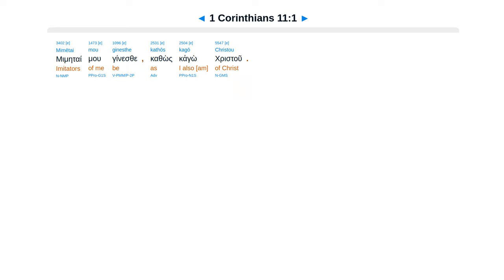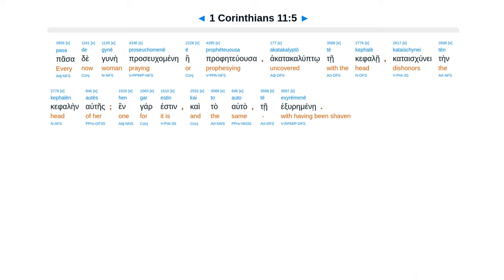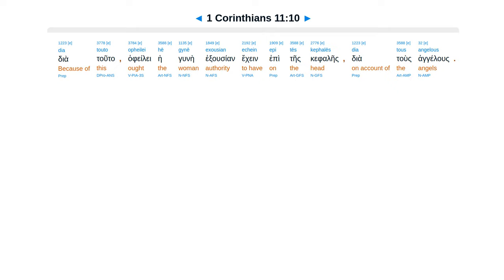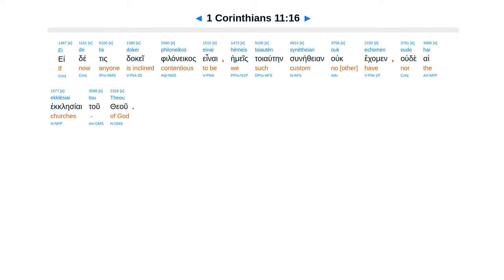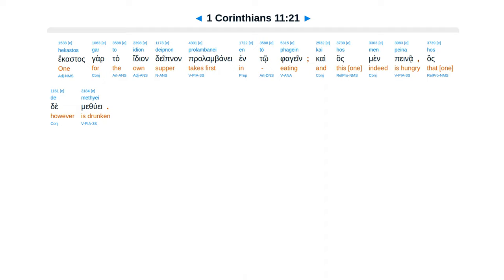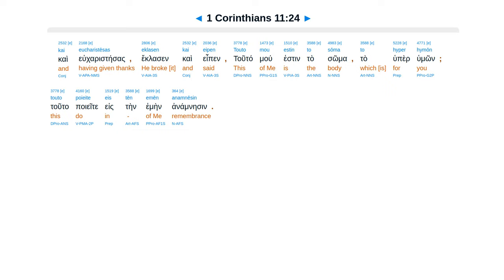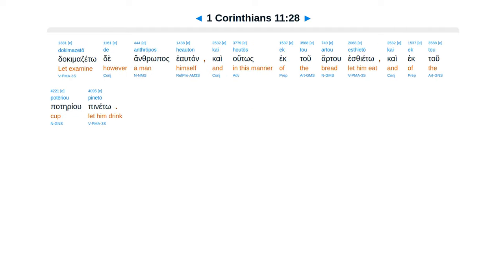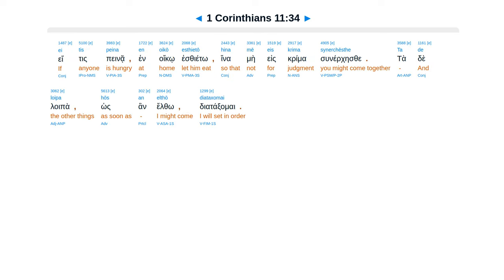1 Corinthians 11 - Interlinear Greek New Testament Bible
1 Corinthians 11 - Interlinear Greek New Testament Bible - Erasmian Pronunciation

Woman of man of woman of God. Head covering. Lord’s supper in unworthy manner judgment. Wait.